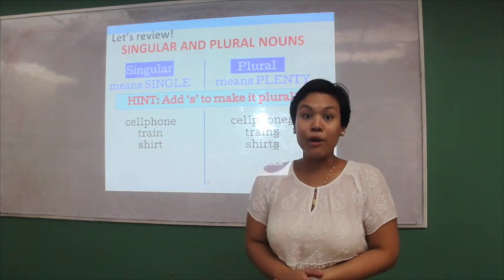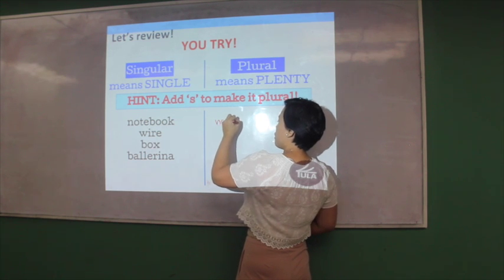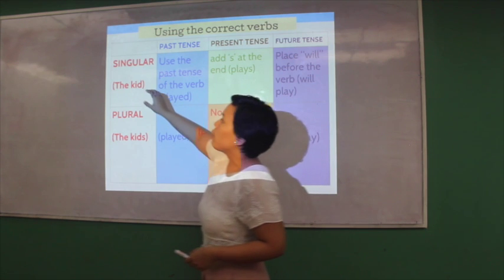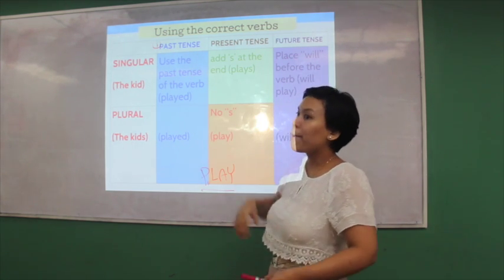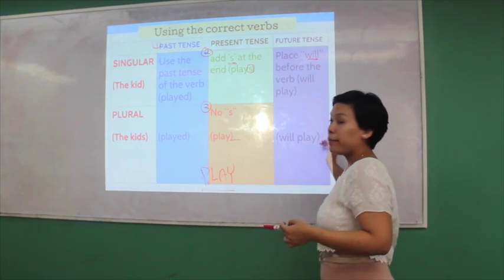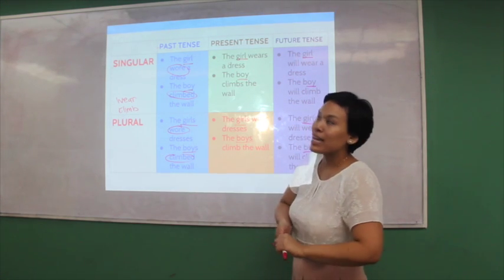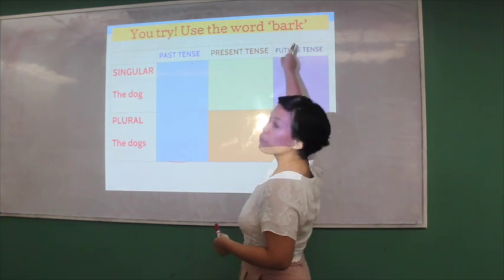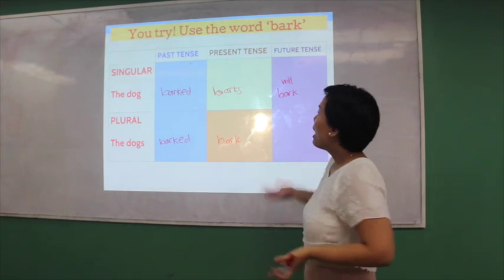ELEX IG4 Subject-Verb Agreement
ELEX IG4 Guide for coaches on Subject-Verb Agreement